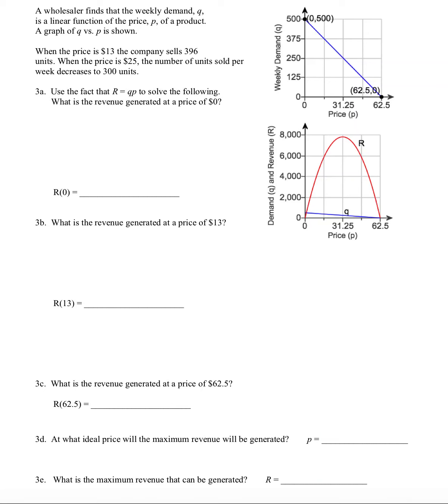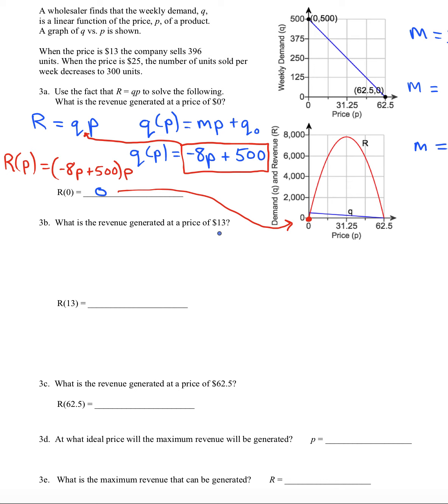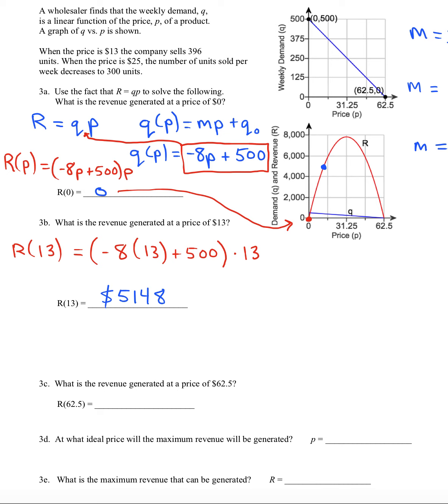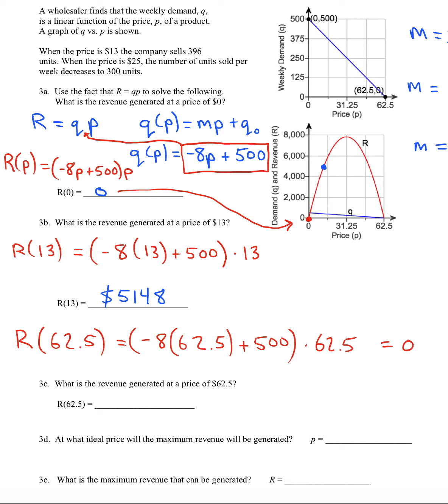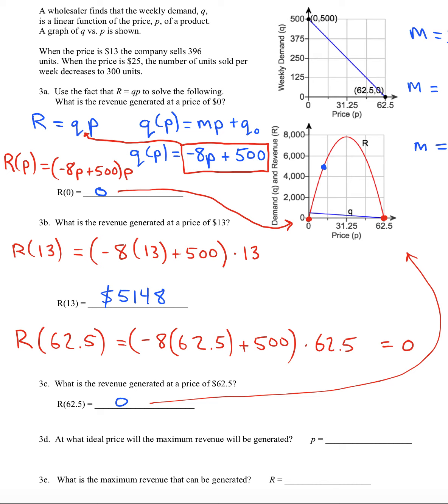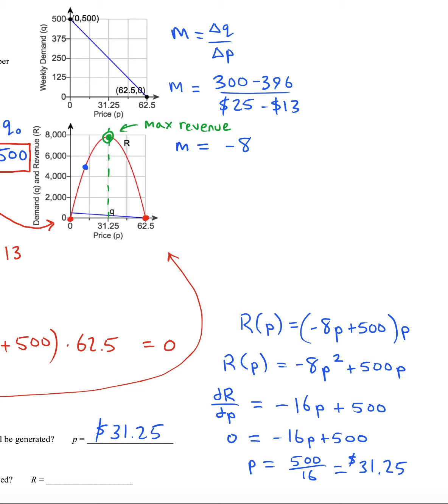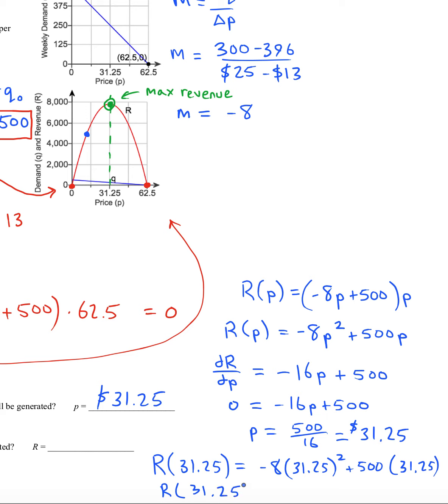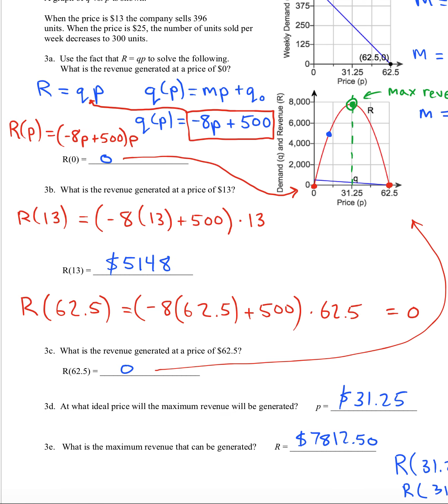Maximizing a Revenue Function